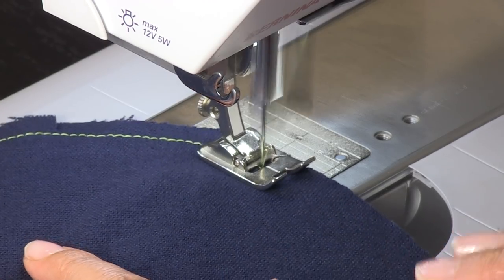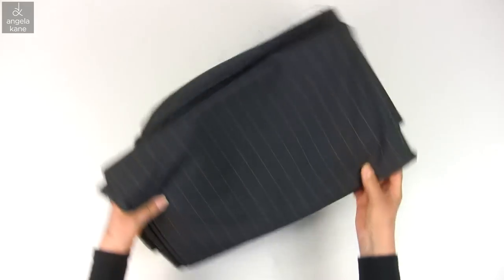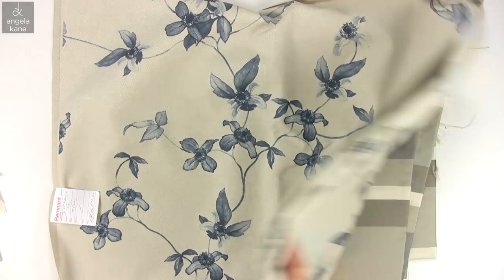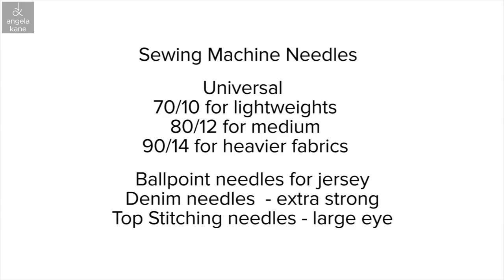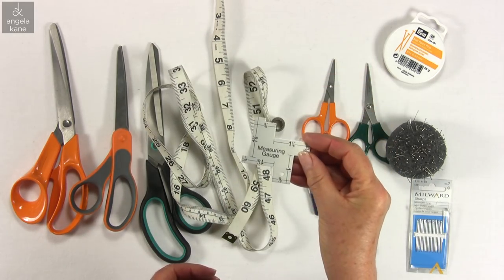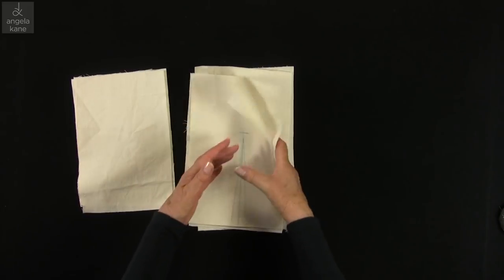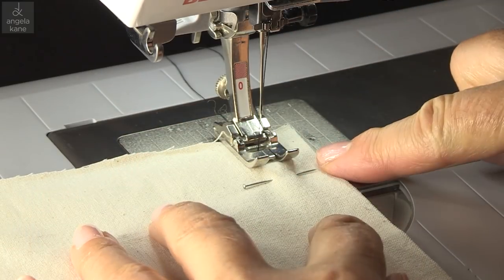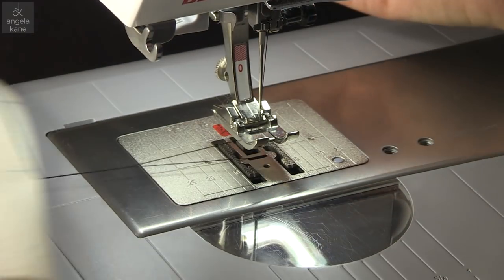Learn to Sew. Sewing for Beginners - Basic Sewing Techniques - Part 1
Sewing for Beginners. The basics of sewing.
Everything you need to know to get started. If you have never used a sewing machine before, watch this video and you will soon be Making all your Own Clothes.
Join my site and start sewing with my Easy PDF Patterns.  The very best collection of PDF Sewing Patterns